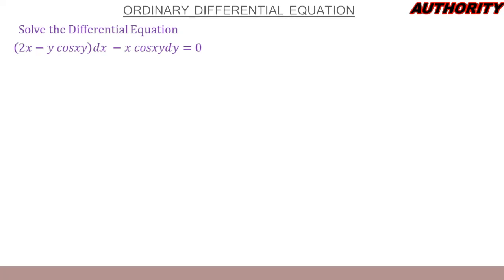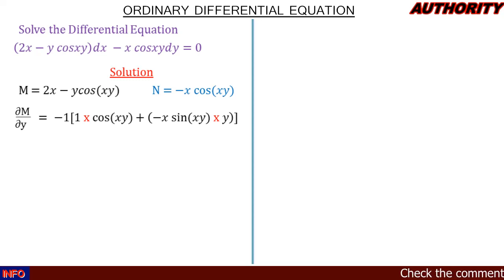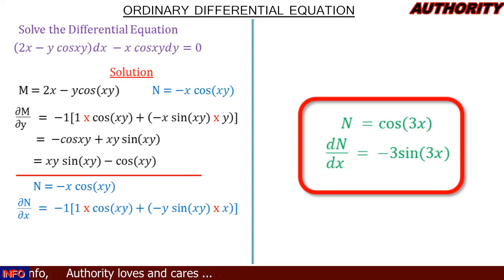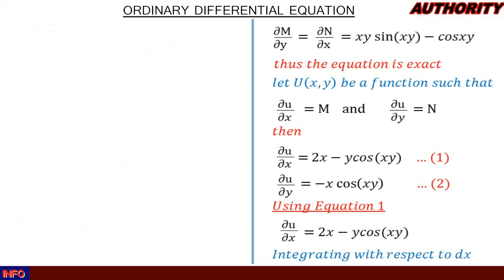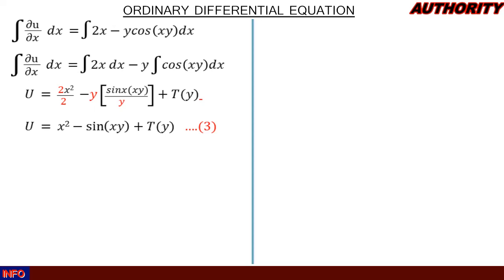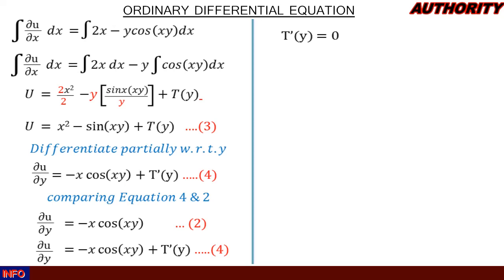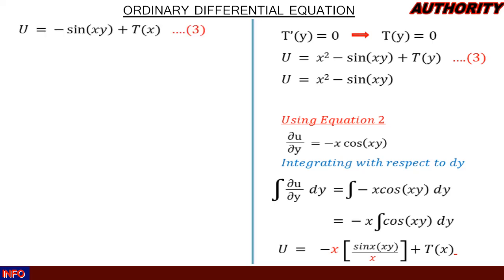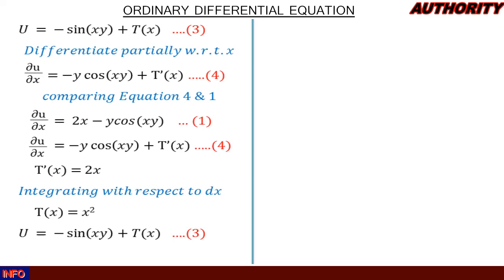How to Solve Differential Equations